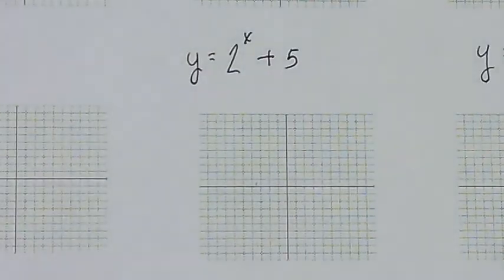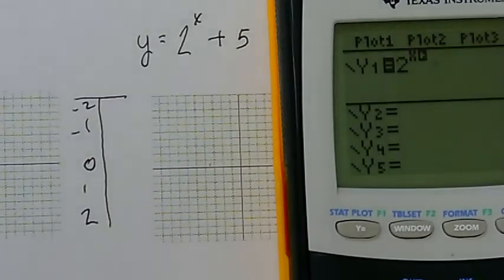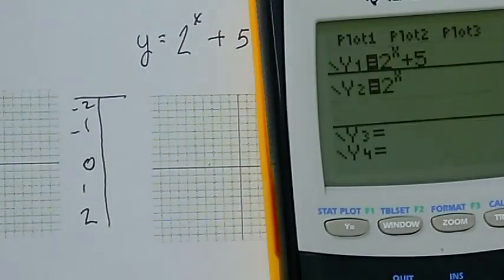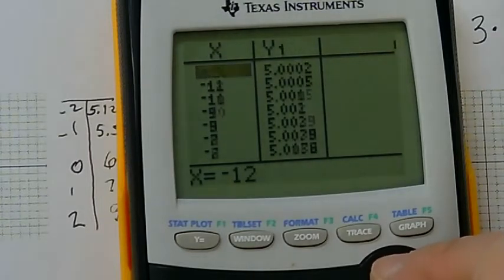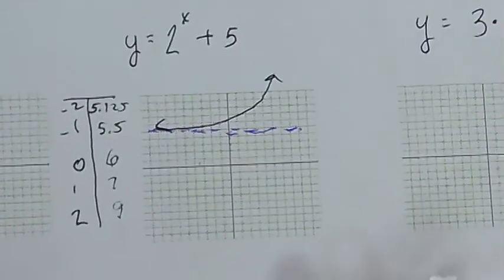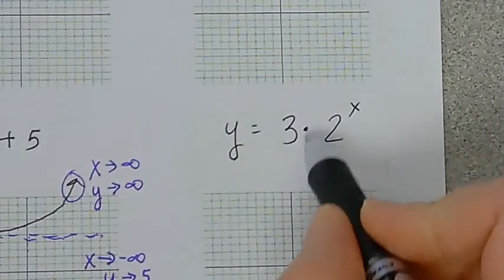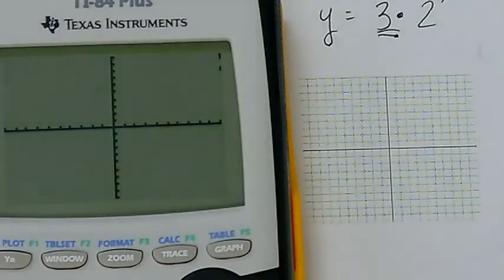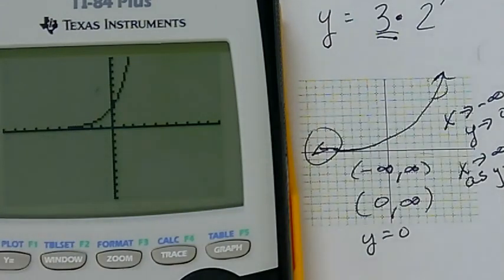8 1 and 8 2 3 exponential graphs